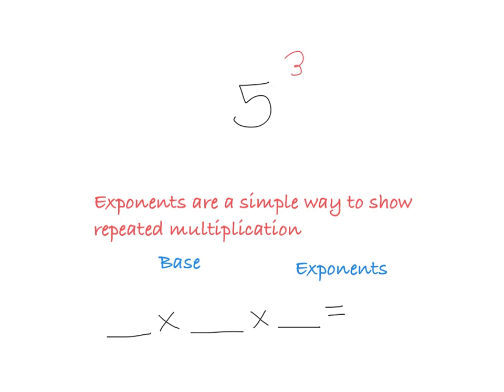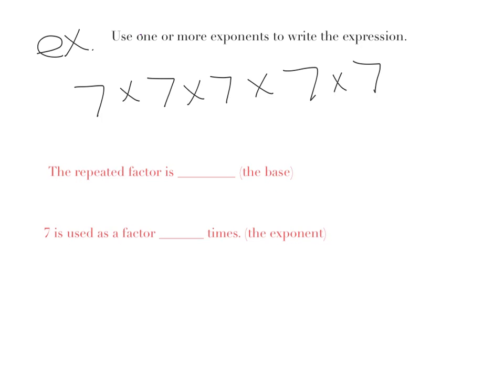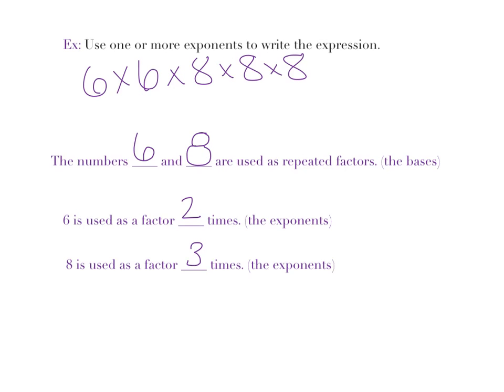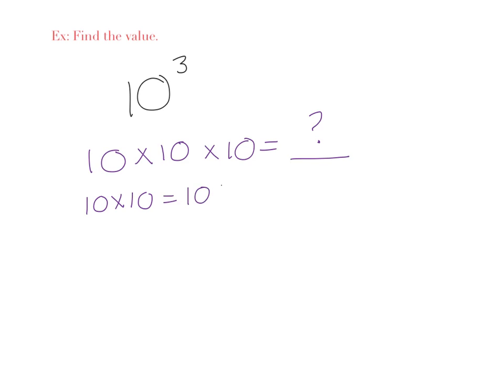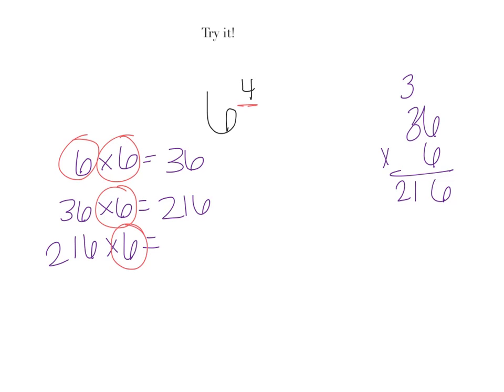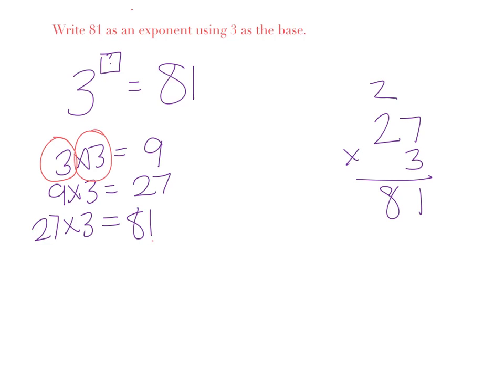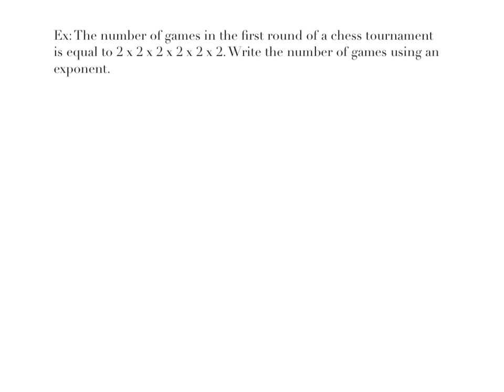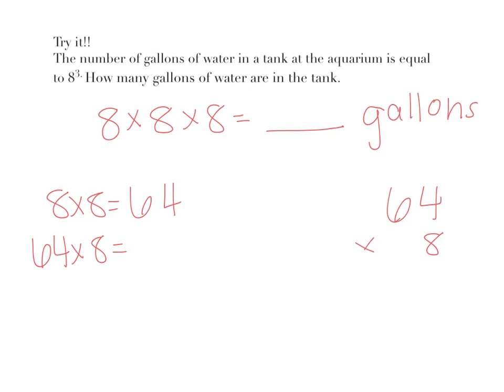7 1 Exponents